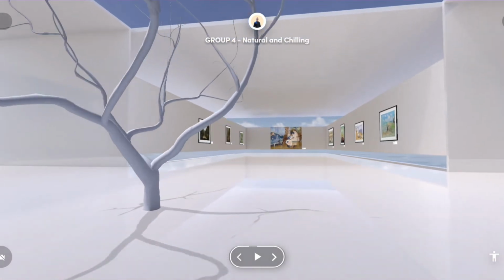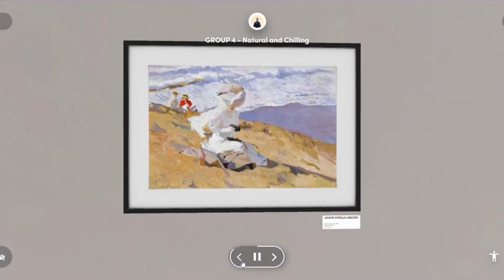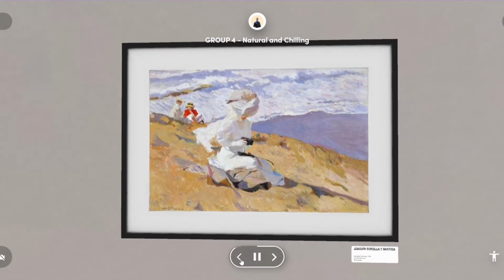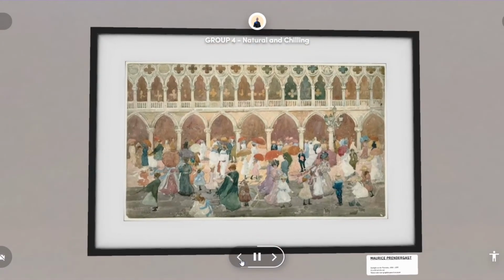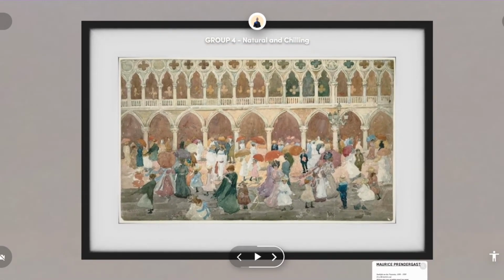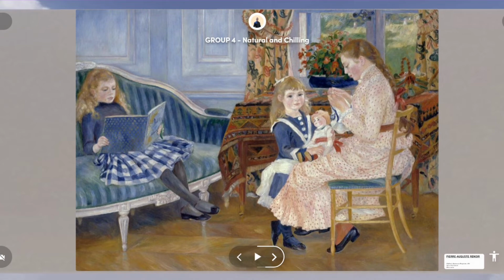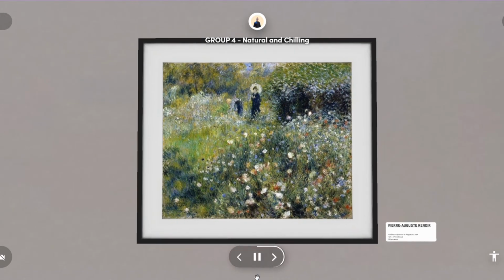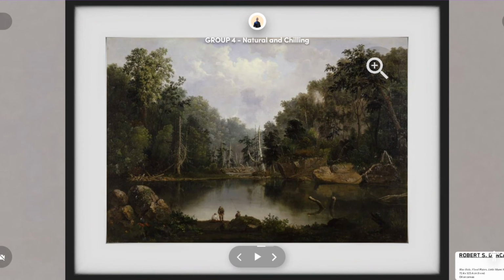Virtual Museum - Natural and Chilling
2/2021 Beauty of Life section 33 Group 4